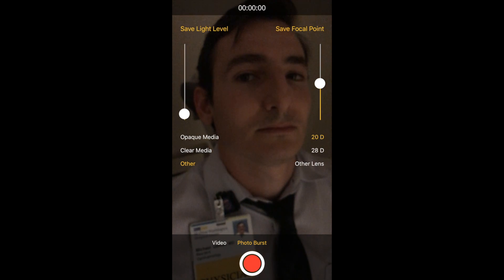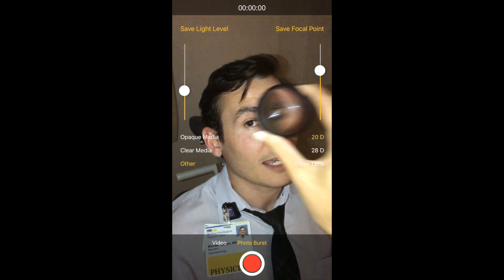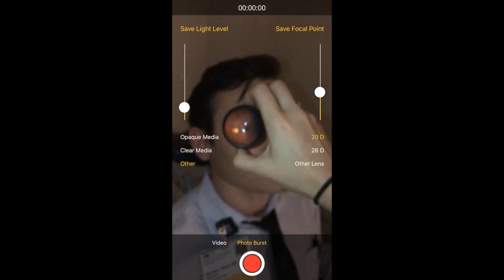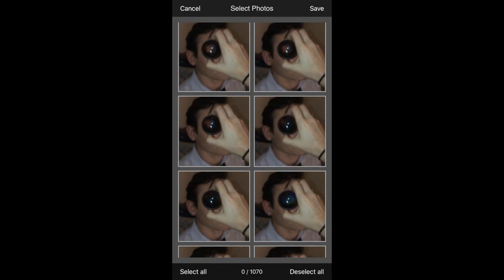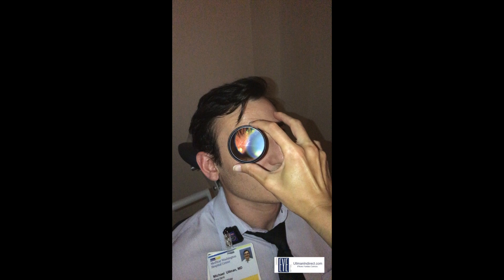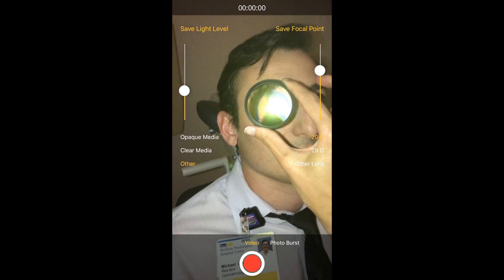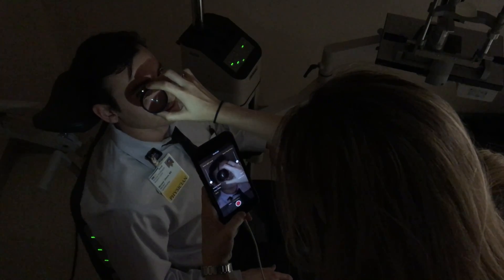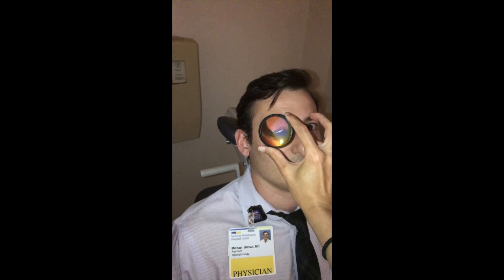Ullman Indirect Tutorial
The following is a video tutorial for the Ullman Indirect smartphone fundoscopy app. Please visit UllmanIndirect.com for more information!